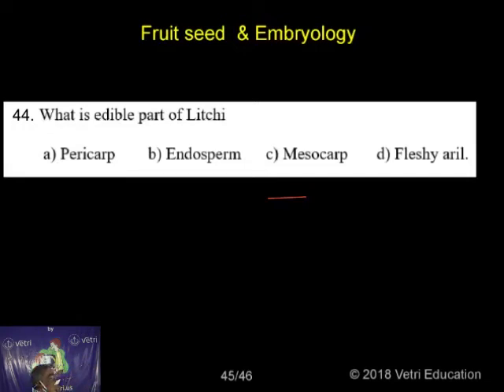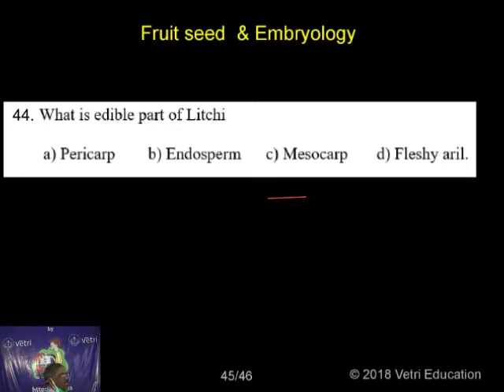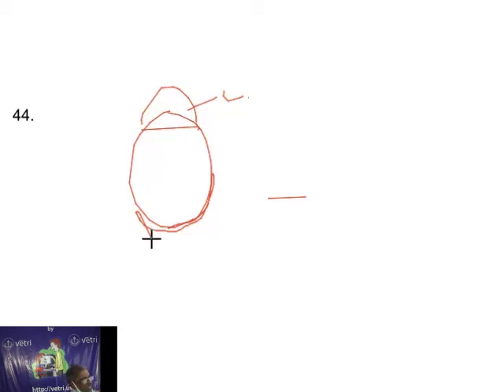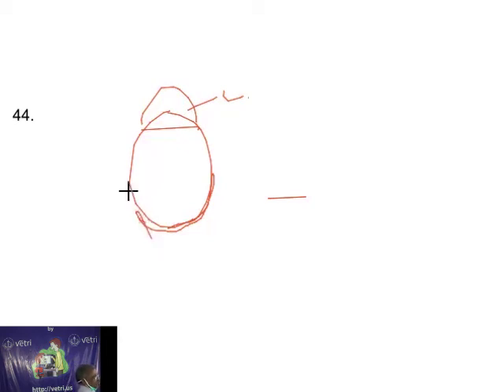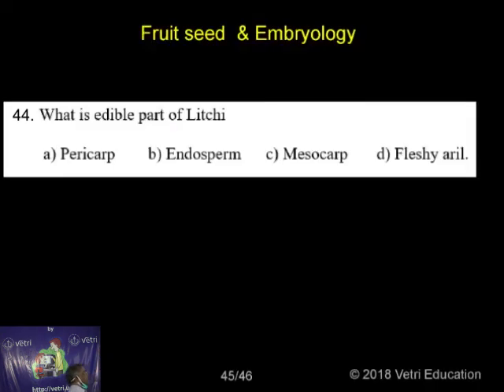Botany 2020 Test 8 Question 1 44